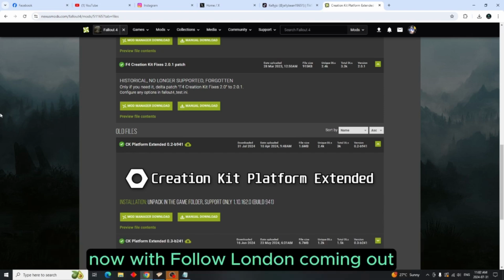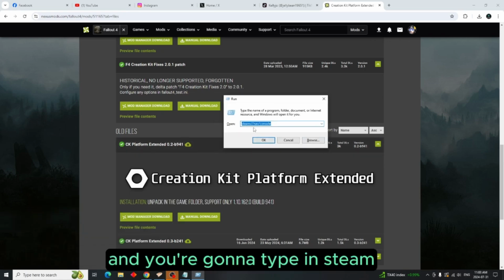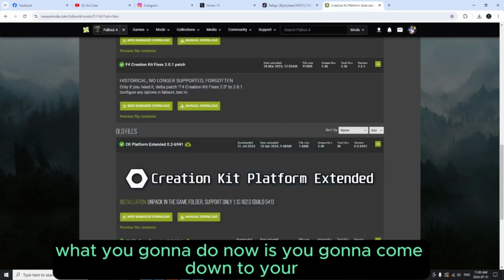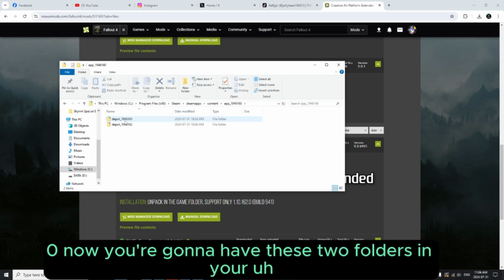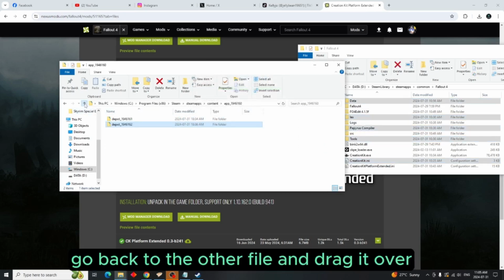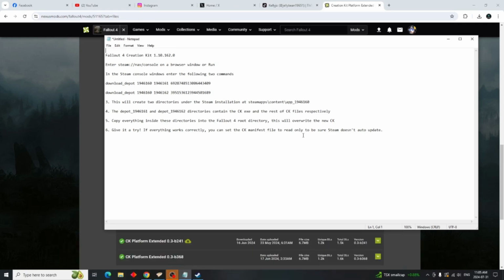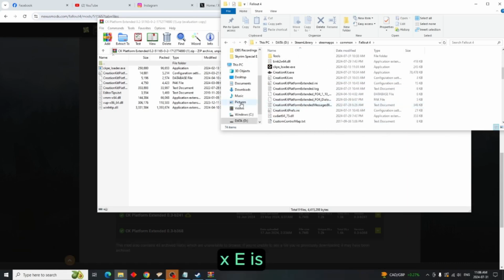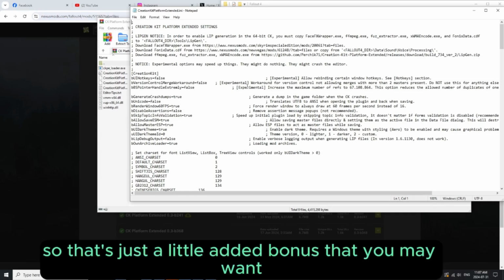How To Downgrade Creation Kit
In todays video i will be show you how to downgrade your creation kit

Fallout 4 Creation Kit 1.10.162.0

Enter steam://nav/console on a browser window or Run

In the Steam console windows enter the following two commands

3. This will create two directories under the Steam installation at steamapps\content\app_1946160

4. The depot_1946161 and depot_1946162 directories contain the CK exe and the rest of CK files respectively

5. Copy everything inside these directories into the Fallout 4 root directory, this will overwrite the new CK

6. Give it a try! If everything works correctly, you can set the CK manifest file to read only to be sure Steam doesn't auto update.